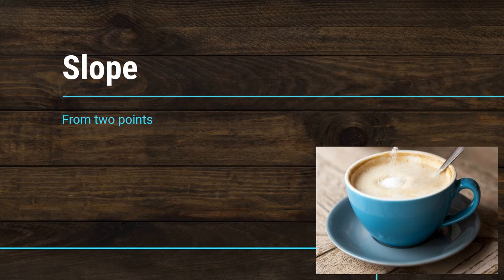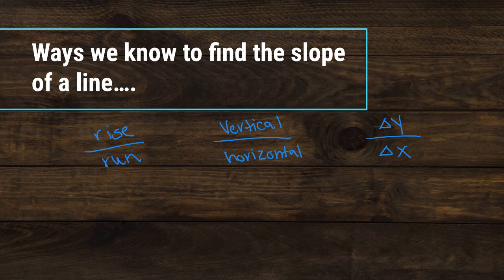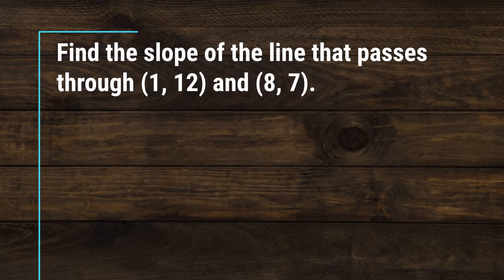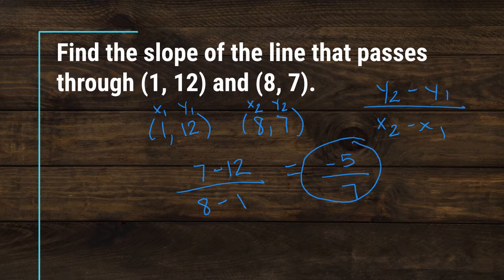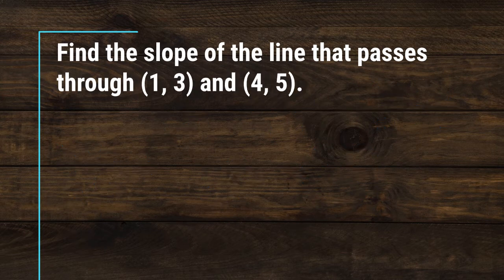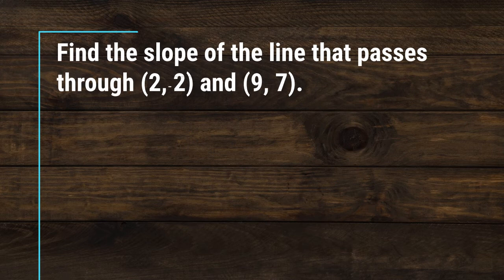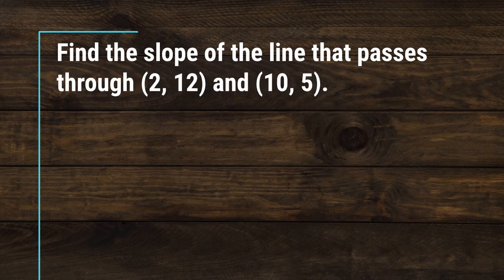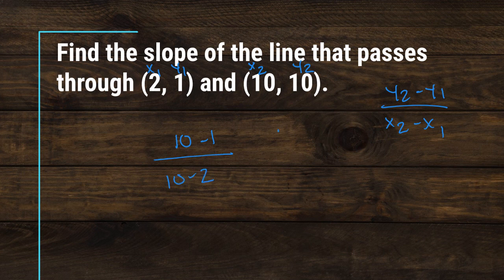Slope from Two Points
In today's video lesson we will learn how to find the slope of a line when given two points that lie on the line.